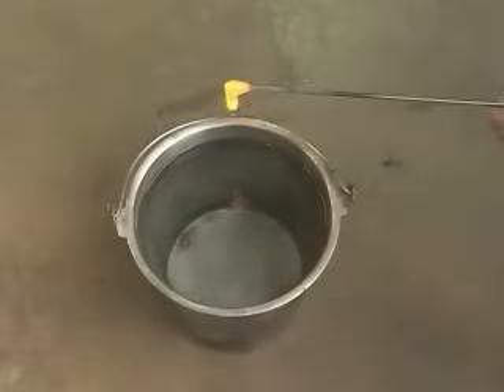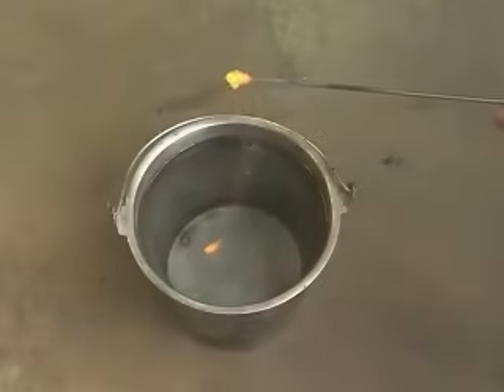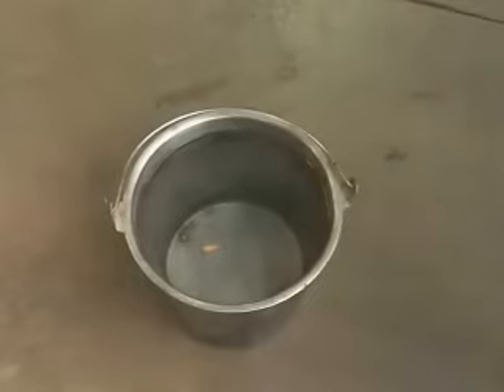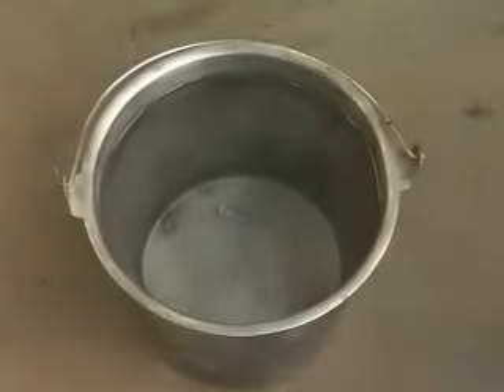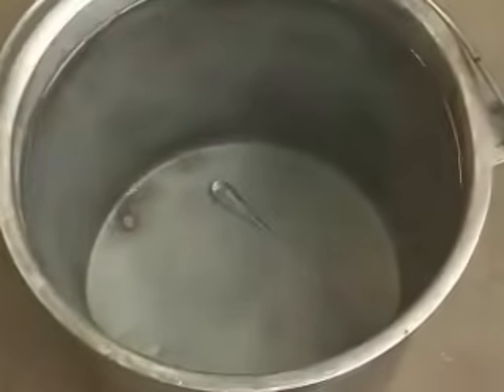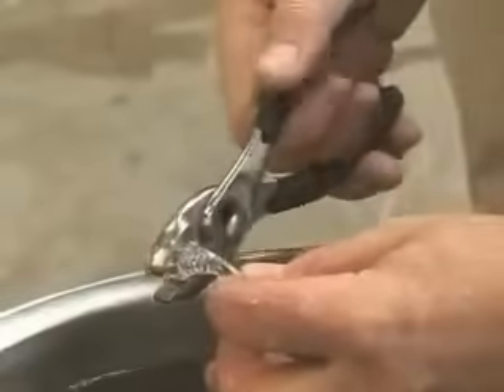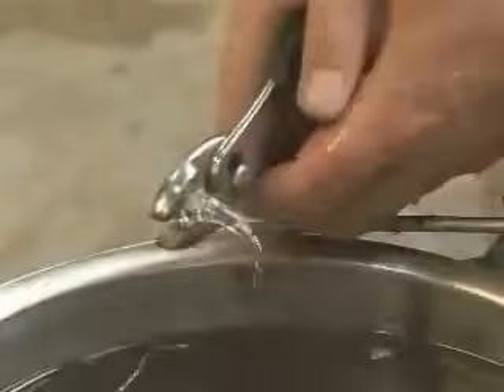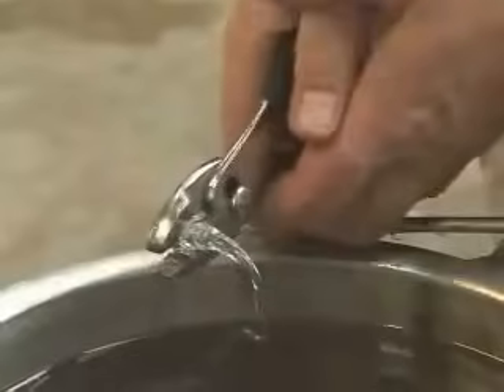Prince Rupert's Drop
Don't try this at home! This classic demonstration involving exploding glass spectacularly shows both the great strength and vulnerability of glass that has been rapidly cooled from the molten state.